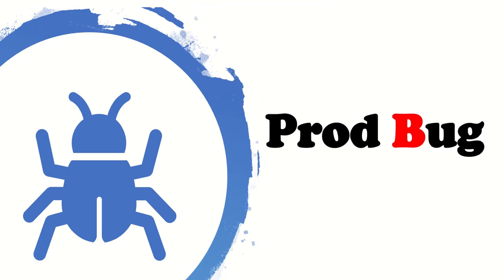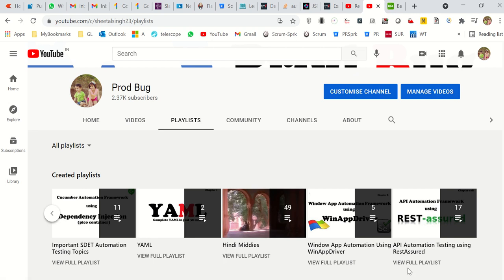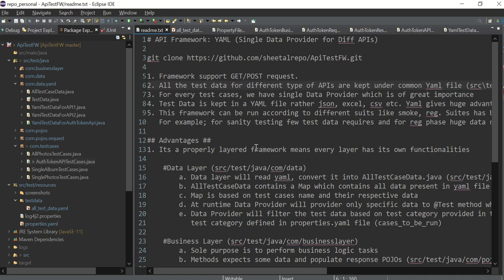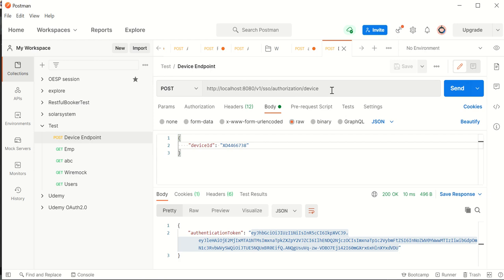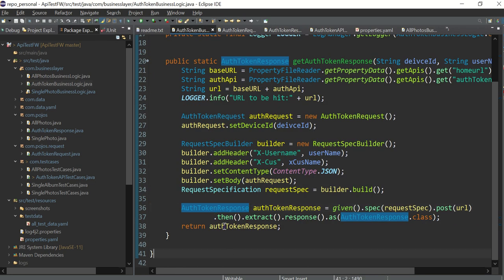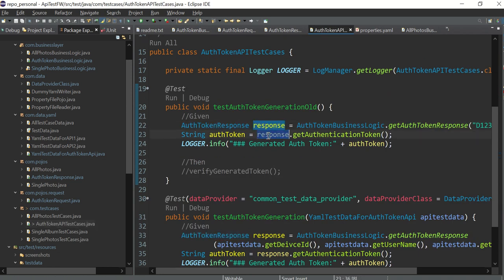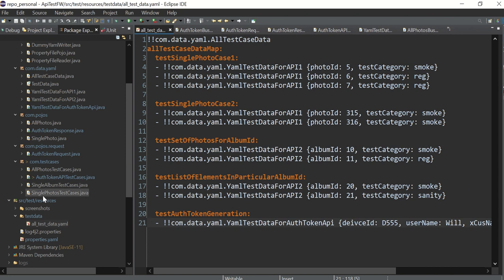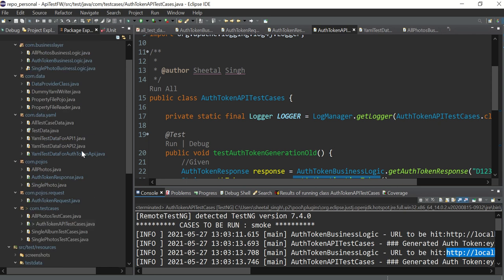Rest Assured API Automation Framework - Code Part 3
1. Java based Rest Assured framework running code
2. Created layered framework considering SOLID principles in mind
3. Can be enhanced to next level
4. Git link for Framework

Note: Kindly go through complete videos slowly slowly step by step, understand it properly and then only clone the code and play around it. Pls don't jump directly to code otherwise you may have lot of doubts.

Have Fun, Happy Learning and Keep Contributing

1. Covered complete Rest Assured from basic to advanced with examples
2. Ready to use Automation Framework

1. Cucumber Framework with Dependency Injection
2. Cucumber Parallel Running
3. Using feature files from separate projects using dependencies
4. CICD
5. Sonar Qube setup
6. GraphWalker - Automation of Model Based Testing
7. Lombok
8. Reading property via Owner library - very useful

1. Reading JSON, Serialization, De serialization
2. Reading Dynamic JSON
3. CSV to JSON, GSON, Jackson Libraries
4. XML